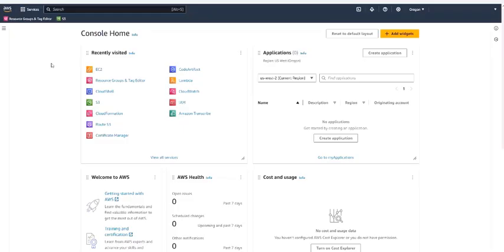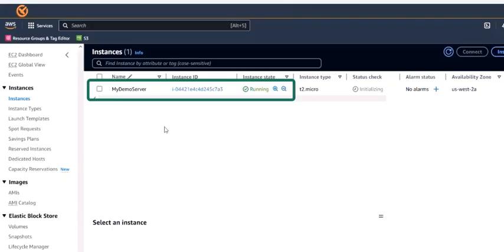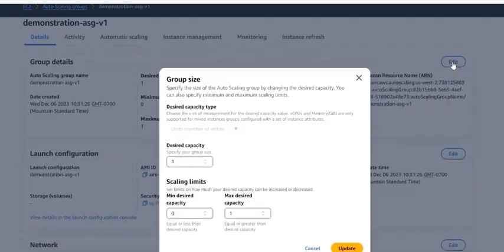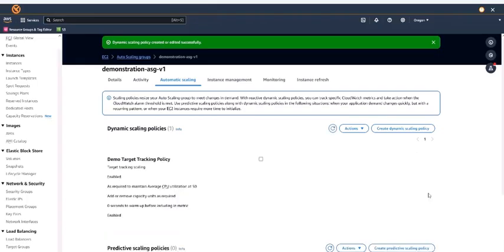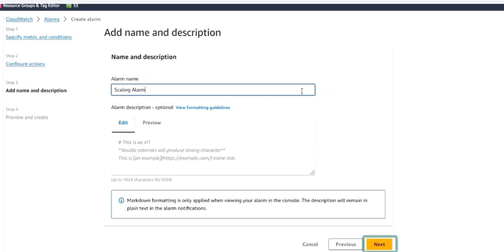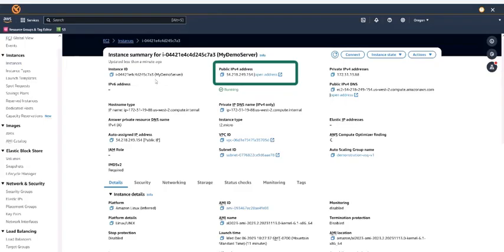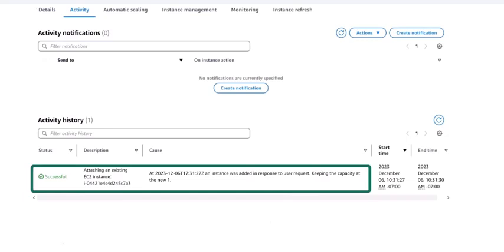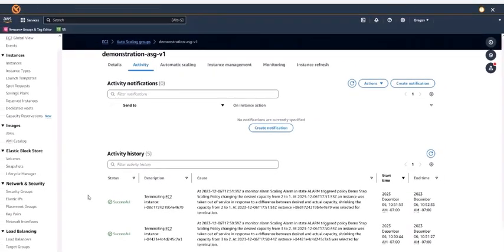Creating Scaling Policies for Amazon EC2 Auto Scaling